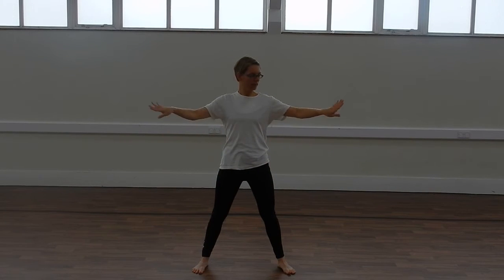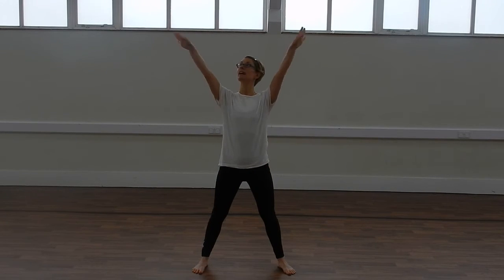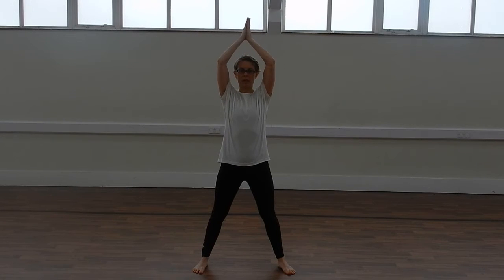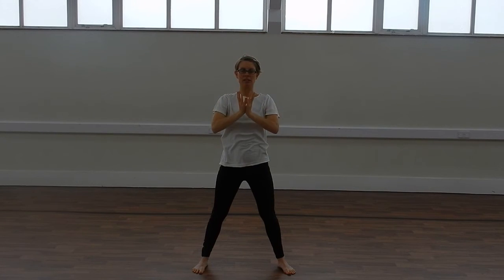Bollywood actions 1,2,3